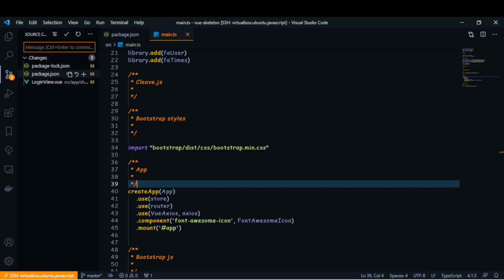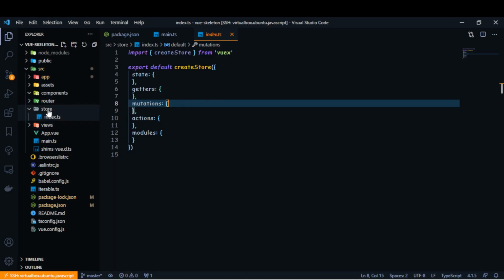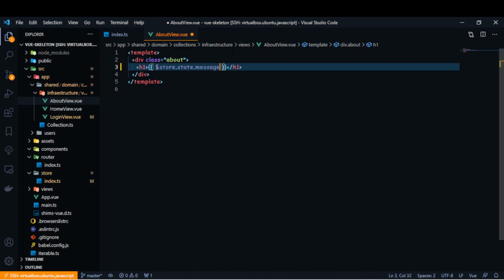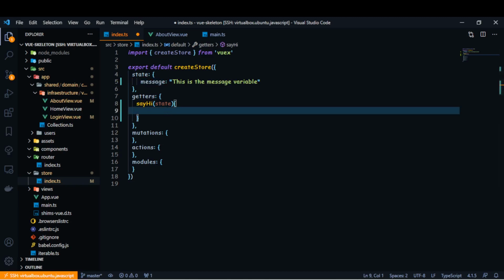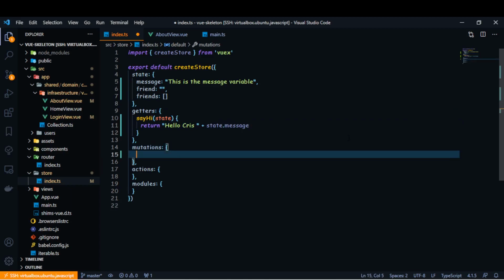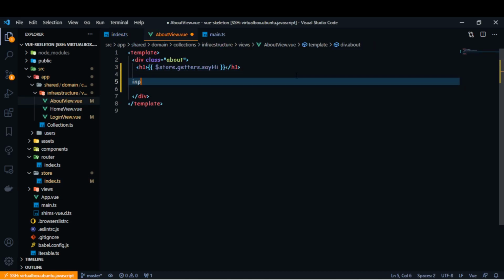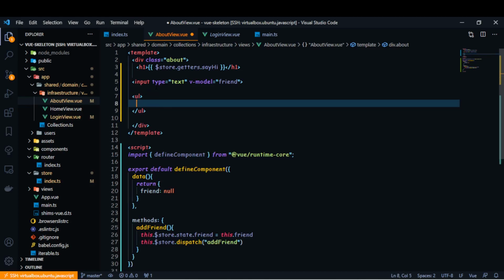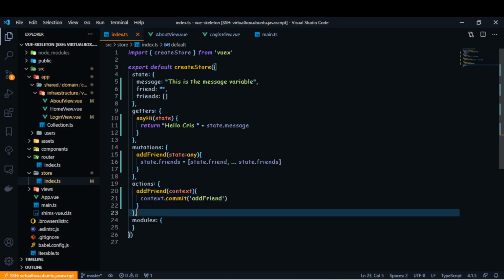Vue.js 3 | How to use vuex (with typescript)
In this video we are going to know how to use vuex inside of our vue.js project with typescript